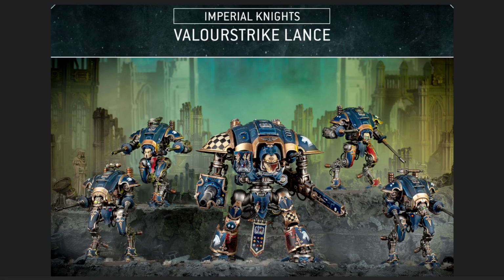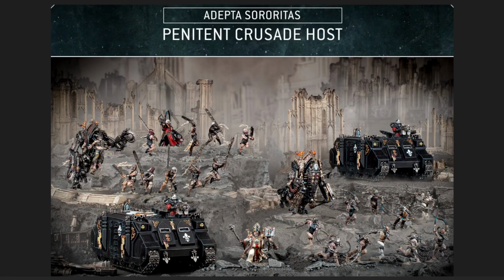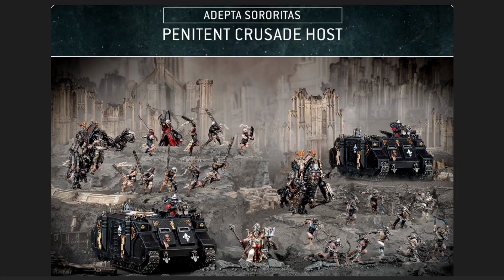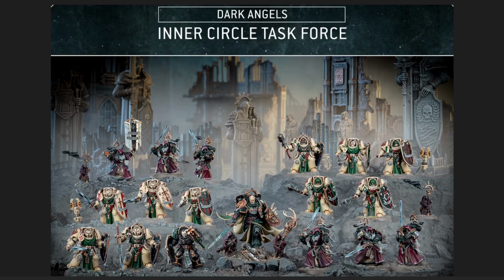OFFICIAL REVEAL!!! Warhammer Christmas BATTLEFORCE Preview from Games Workshop 40k New40k 40,000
Games Workshop has Previewed the First of this year's Christmas Battleforces!! With 5x New Warhammer 40,000 Battleforces show off, the excitement builds, for what else is to come for Warhammer Age of Sigmar, and more!

Adepta Sororitas: Penitent Crusade Host
Necrons: Hypercrypt Legion
T'au Empire: Retaliation Cadre
Dark Angels: Inner Circle Task Force
Imperial Knights: Valourstrike Lance